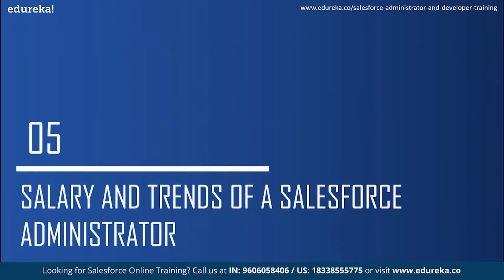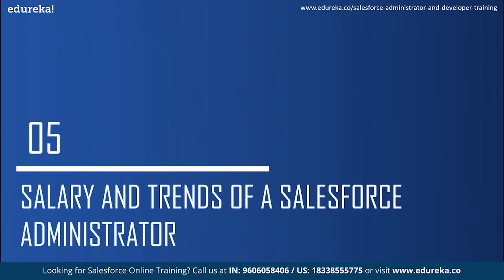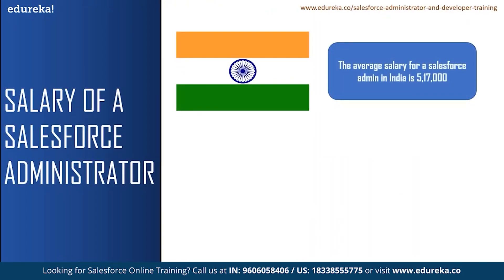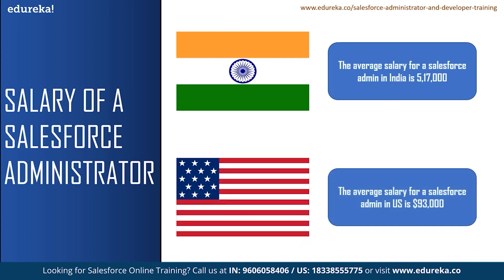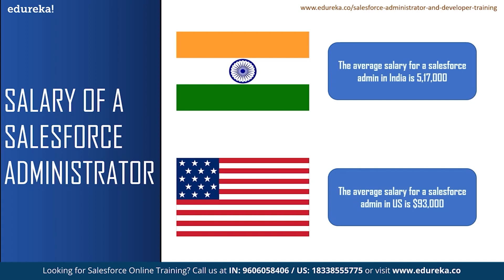How To Become A Salesforce Administrator | Salesforce Administrator Training | Edureka Rewind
This "𝐇𝐨𝐰 𝐭𝐨 𝐛𝐞𝐜𝐨𝐦𝐞 𝐚 𝐒𝐚𝐥𝐞𝐬𝐟𝐨𝐫𝐜𝐞 𝐀𝐝𝐦𝐢𝐧𝐢𝐬𝐭𝐫𝐚𝐭𝐨𝐫" video by Edureka will help you understand who is a Salesforce Administrator and what are their roles and responsibilities. It will also talk about how to become a Salesforce Administrator.
Topics Covered :
00:00:00 introduction
00:00:48 Agenda
00:01:09 What is Salesforce
00:02:18 Who is a Salesforce Administrator
00:03:33 Roles & Responsibilities of Salesforce Administrator
00:05:47 Skills Required to become a Salesforce Administrator
00:09:12 Salary & Trends of Salesforce Administrator
00:10:34 How to Become a Salesforce Administrator